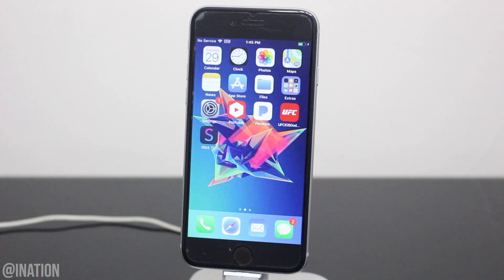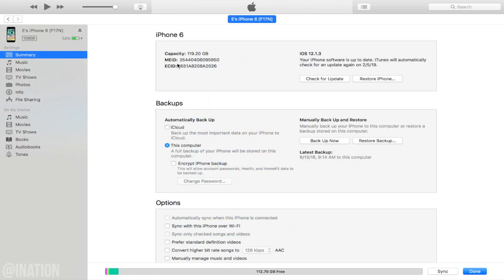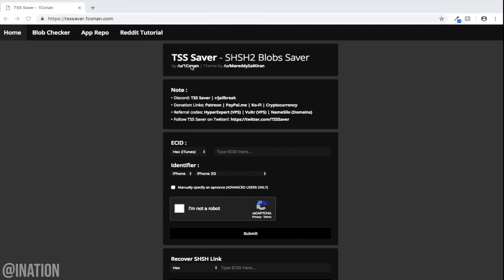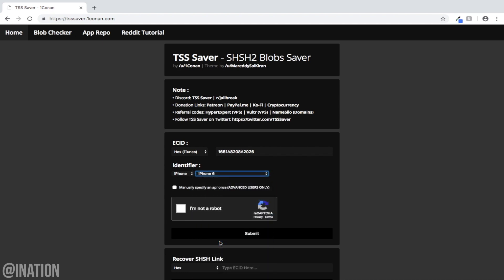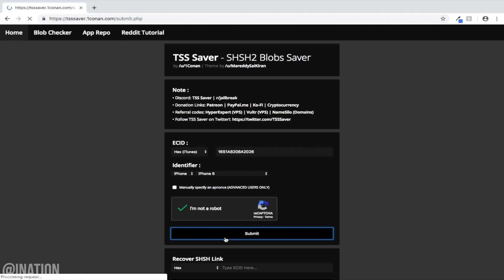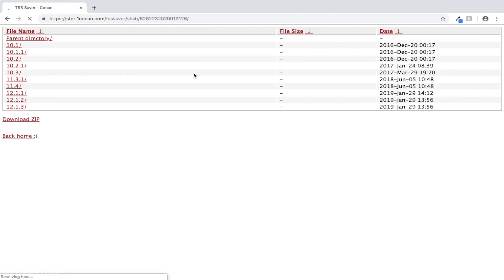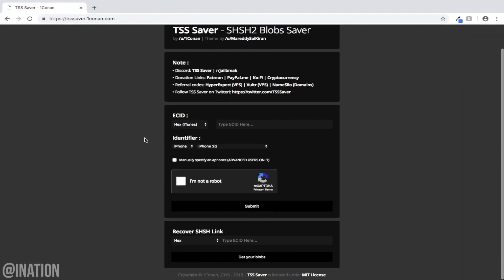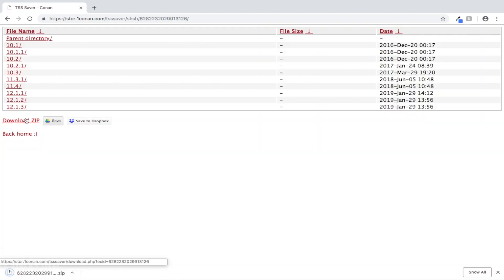How To Save/Get iOS 12.4 SHSH2 Blobs For iOS 12 Downgrade iPhone iPad iPod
How To Save/Get iOS 12.4 SHSH2 Blobs For iOS 12 Downgrade?